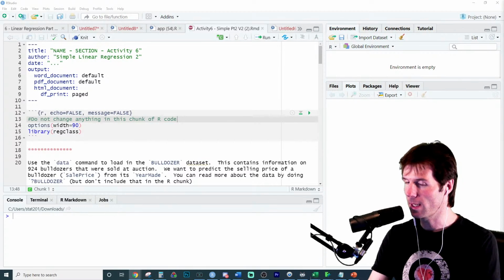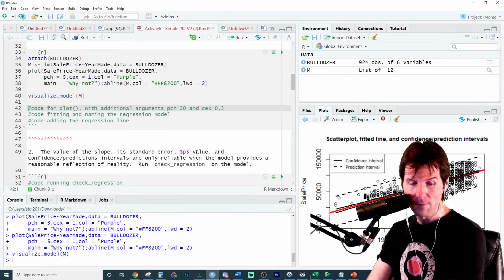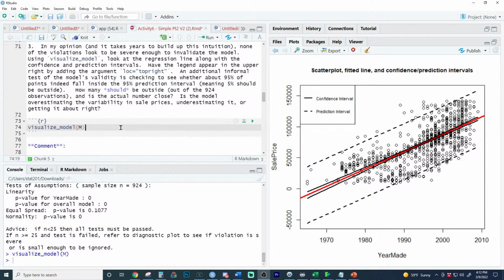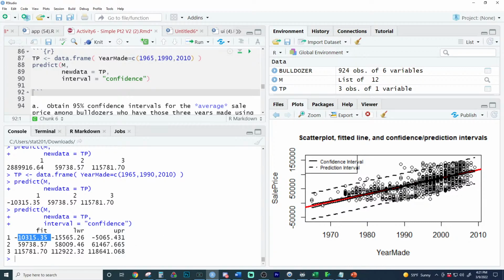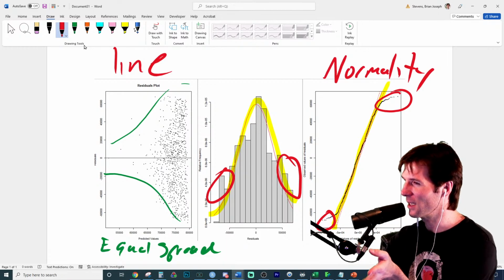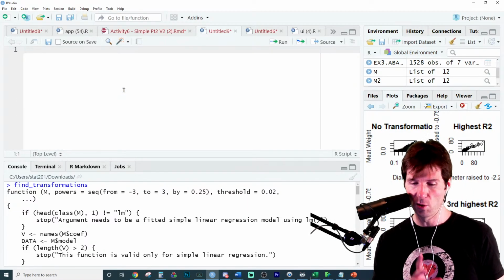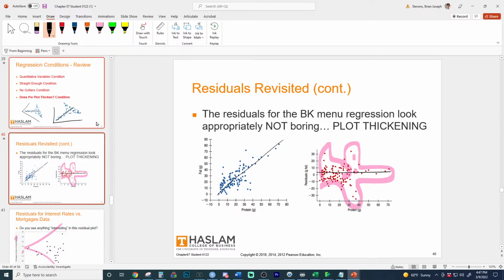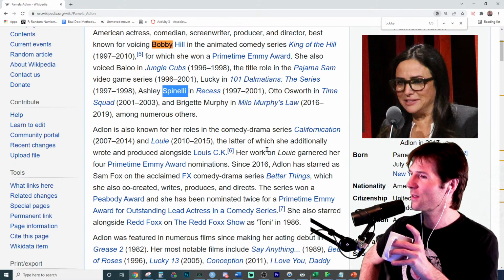BAS 320 - Weekly Activity Help - Simple Regression Part 2